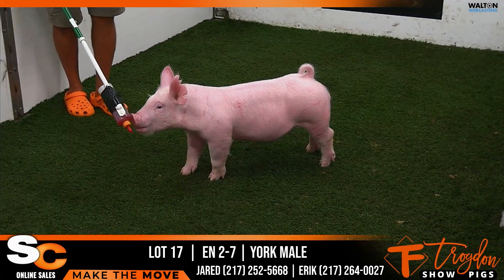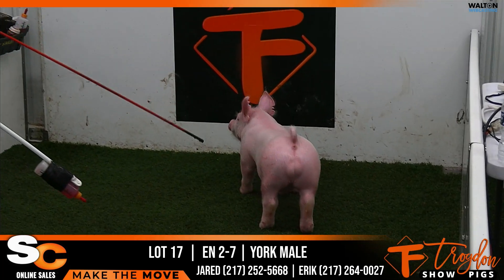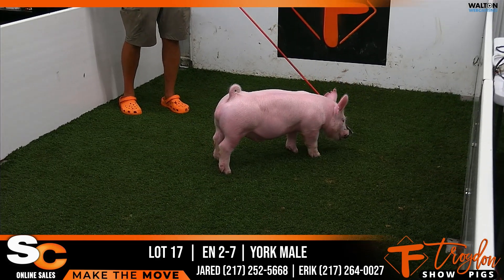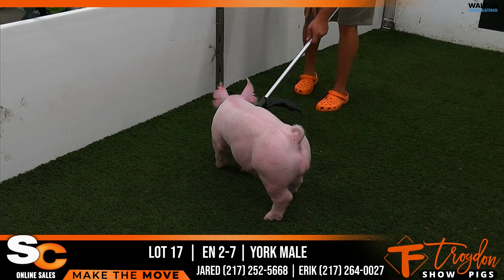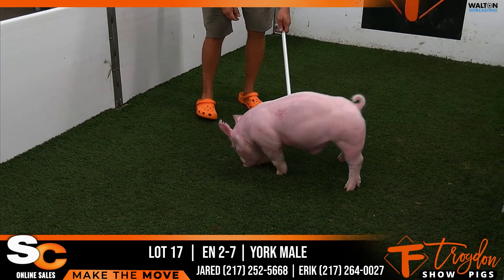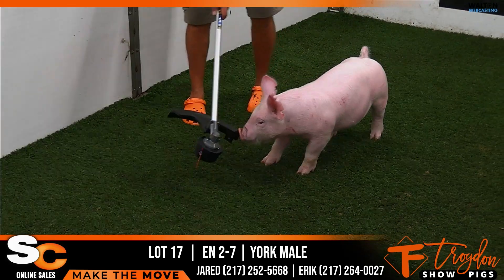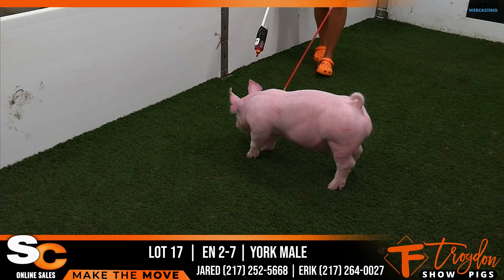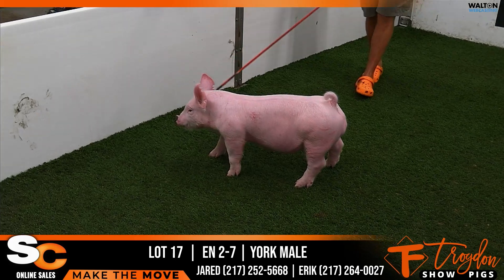Lot 17 Trogdon Sept 3 Sale